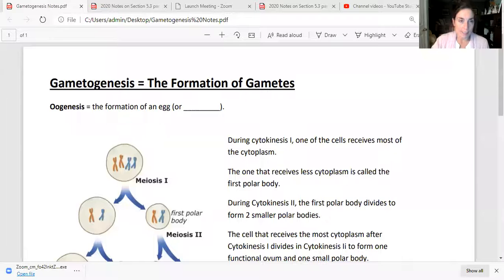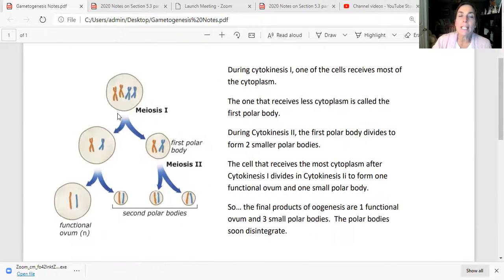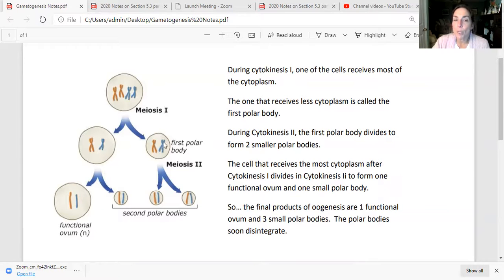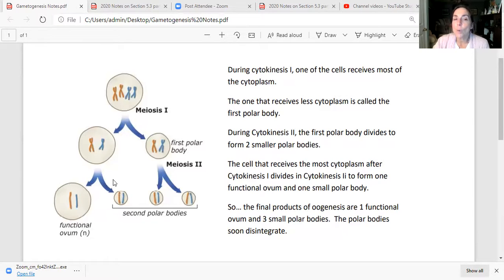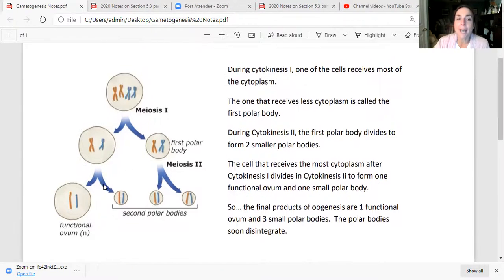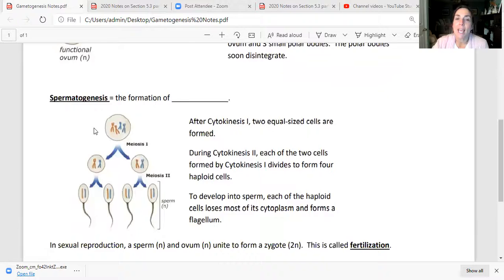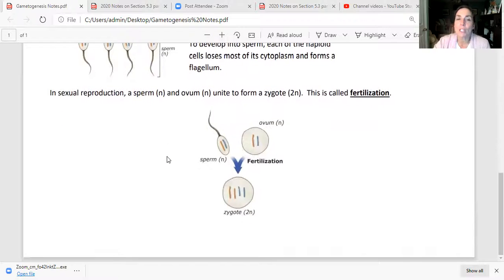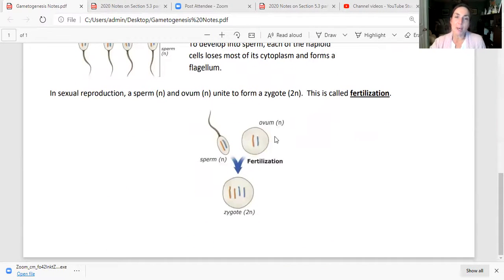RCHonBio Video 2 for 11-5